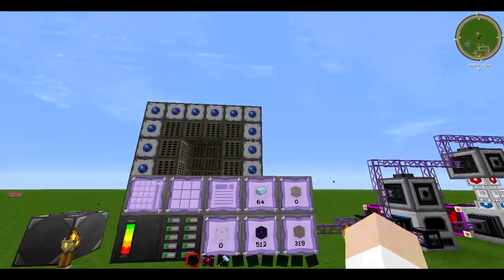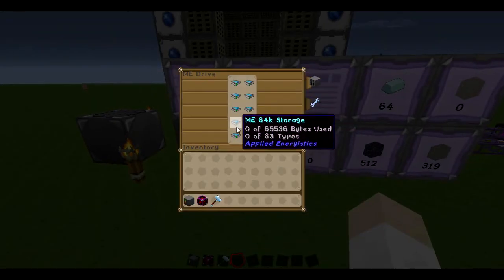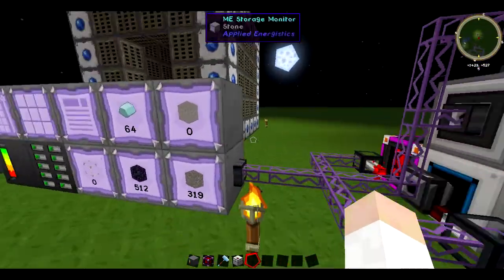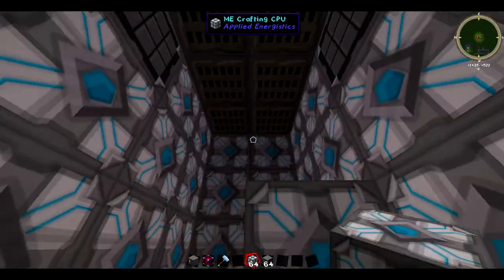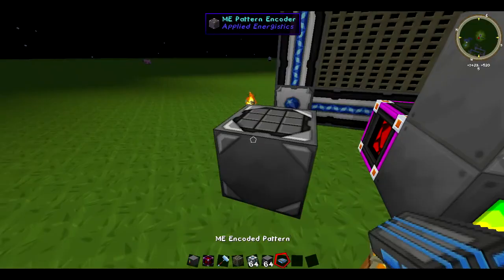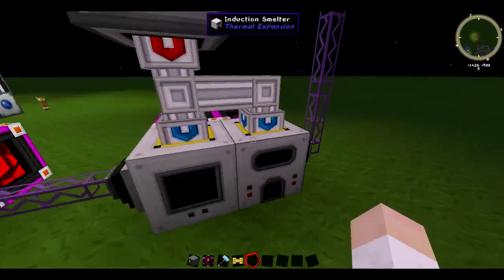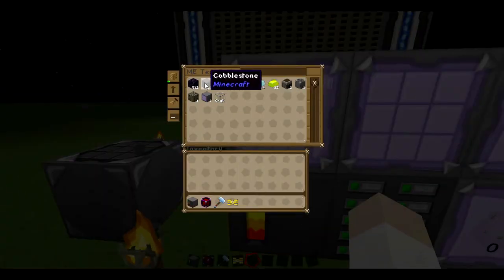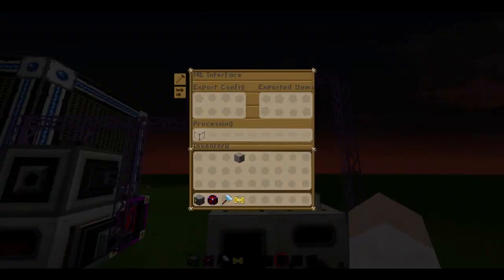TUTORIAL - APPLIED ENERGISTICS ME NETWORKS - The coolest thing since Tekkit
A semi-long tutorial on ME networks, as usual I haven't included recipes because NEI takes care of it for you, hand that!